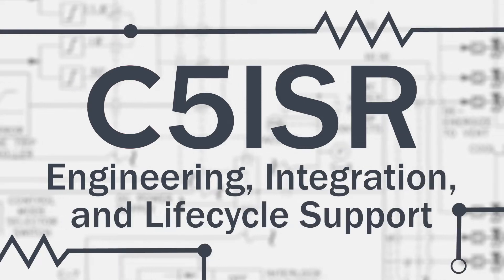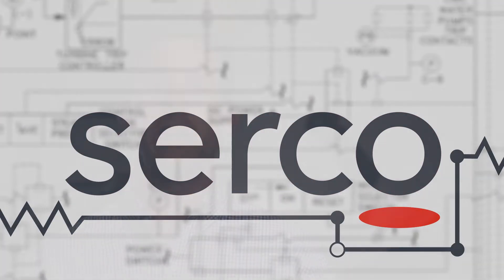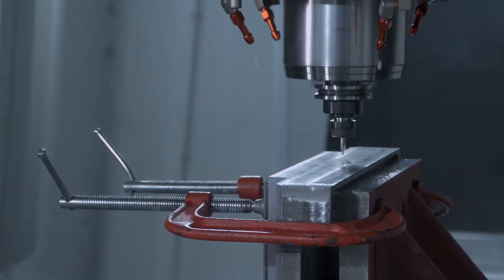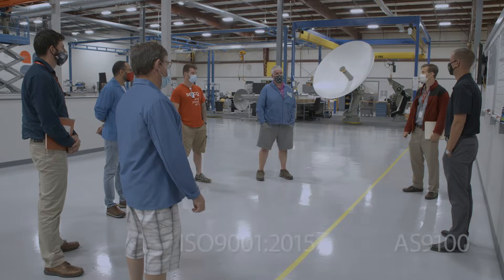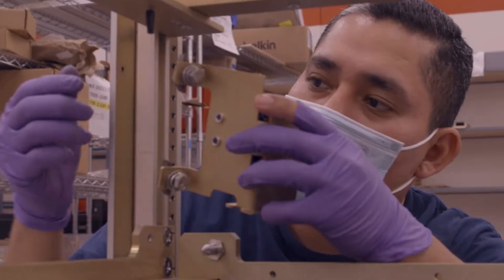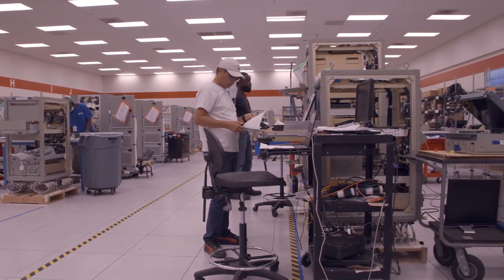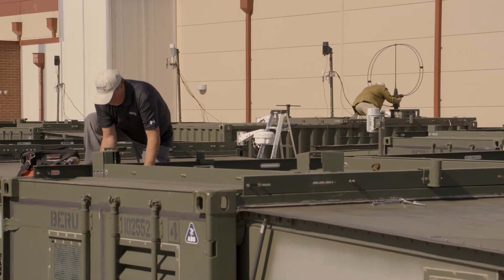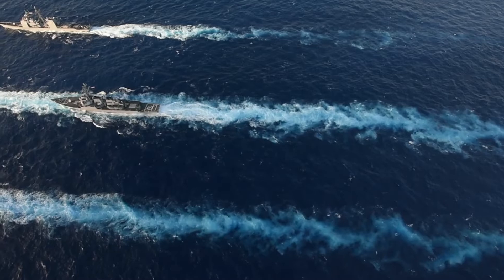C5ISR Engineering, Integration, and Lifecycle Support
At Serco, we combine the head with the hands when it comes to our teams of experienced engineers and technicians. Many of them are military Veterans, who are proud to provide full lifecycle support from design to prototype to testing for shipboard installations.